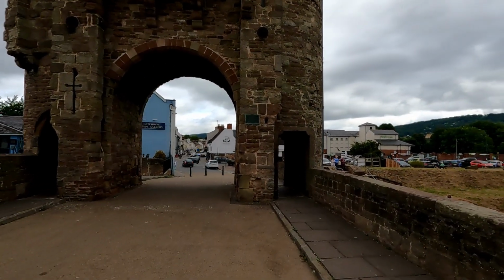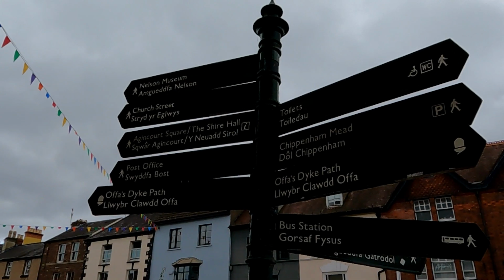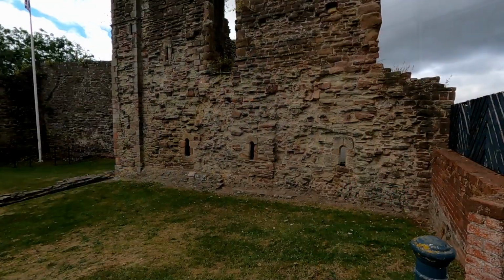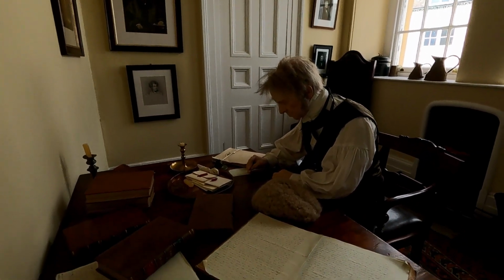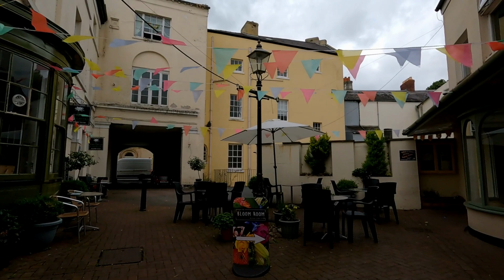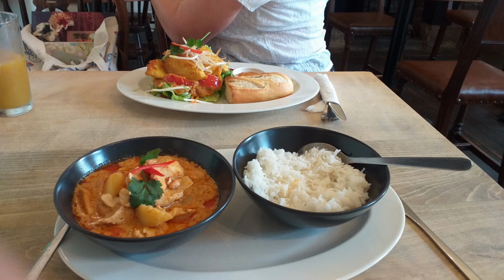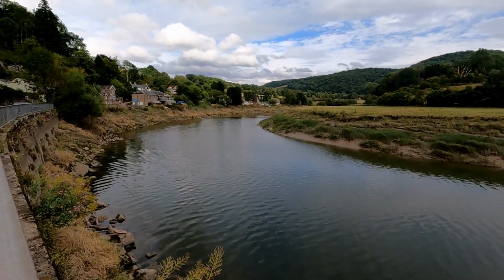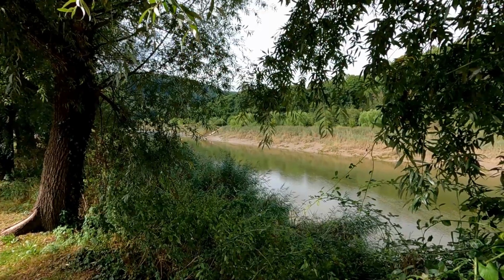Two Hours in Monmouth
Located in the heart of the Wye valley, Monmouth is very close to two rivers, the River Monnow and the River Wye, a river which borders England and Wales. Across the river is the county of Gloucestershire, just a stone’s throw. But as soon as you cross the Wye into Monmouth you know you are in Wales. The dialect spoken changes and signs are duplicated in both the Welsh and English language.